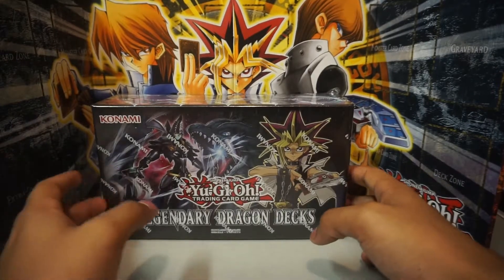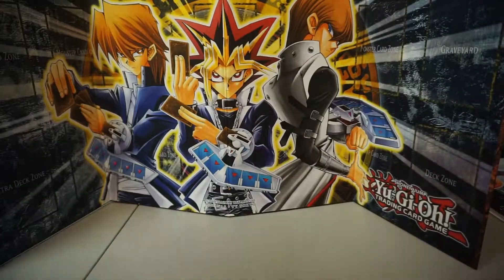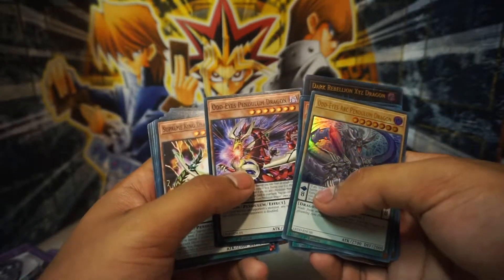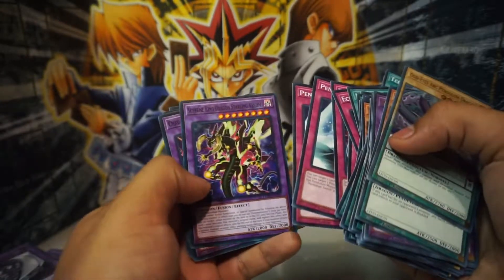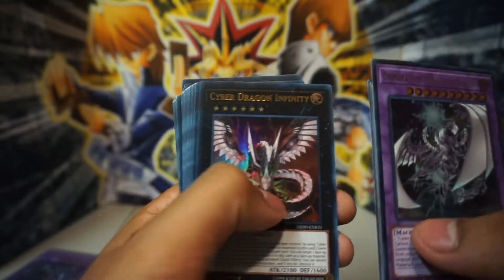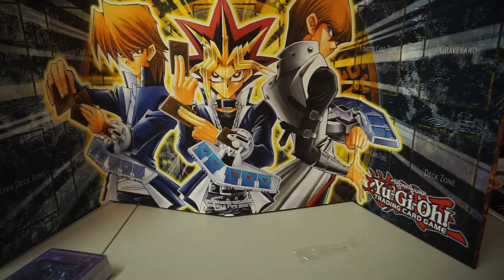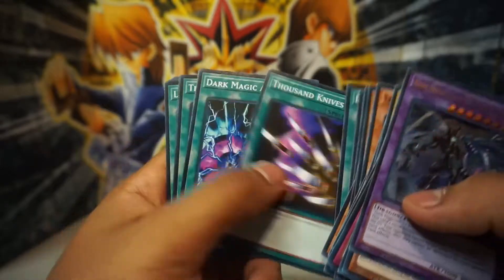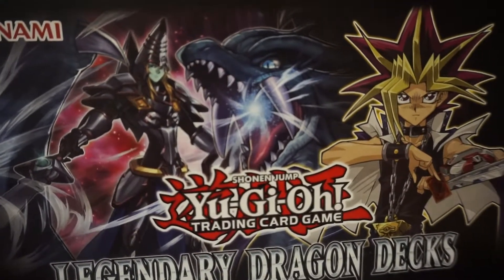LEGENDARY DRAGON DECKS OPENING - Yugi Foons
Welcome to the Yugi Foot channel, we will continue to do unboxing of all things Yu-Gi-Oh related.